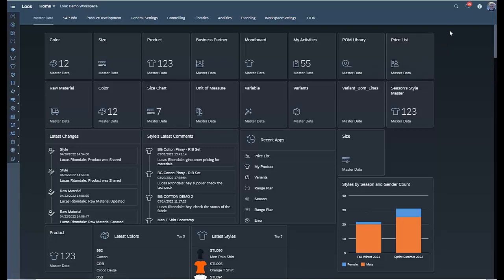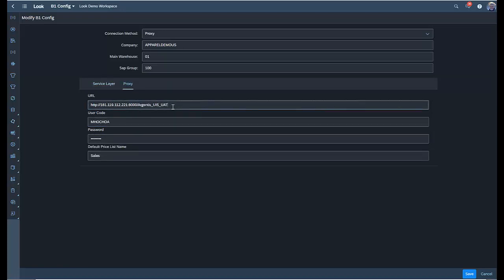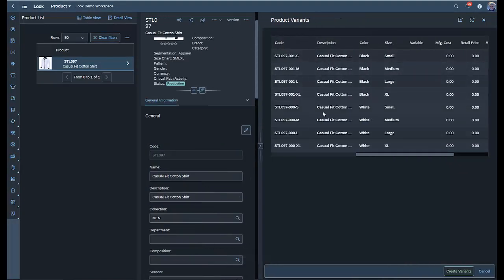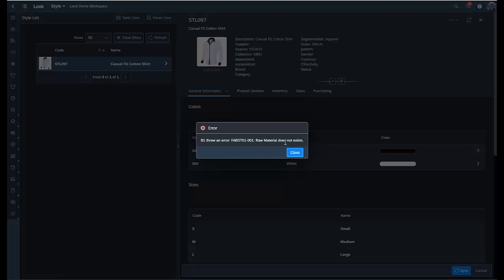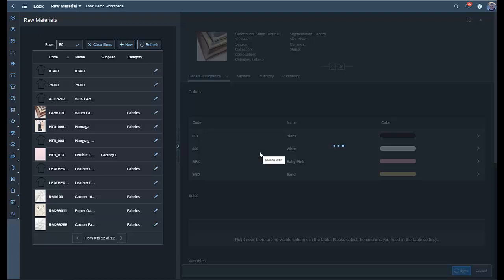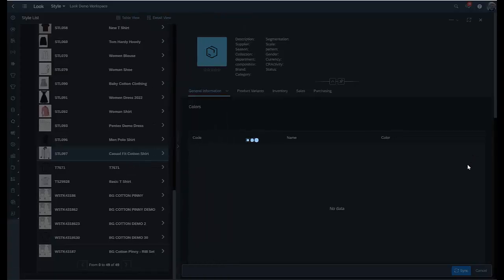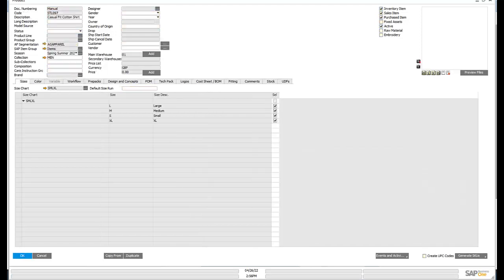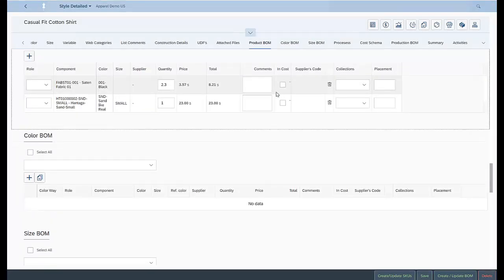Creating Style, items and Bill of materials in SAP® Business One.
Learn how Look Cloud platform integrates with SAP® Business One.